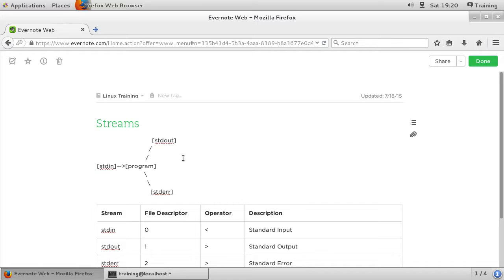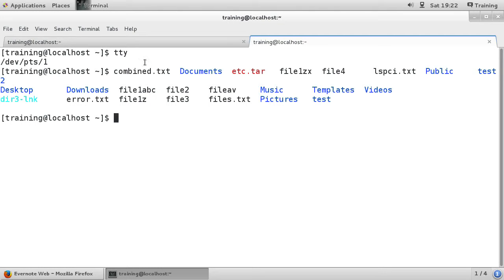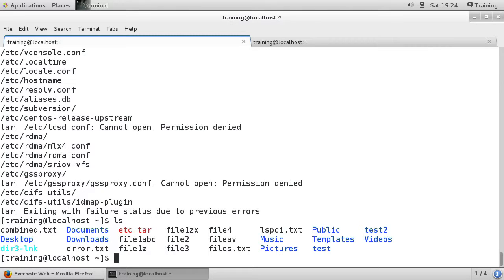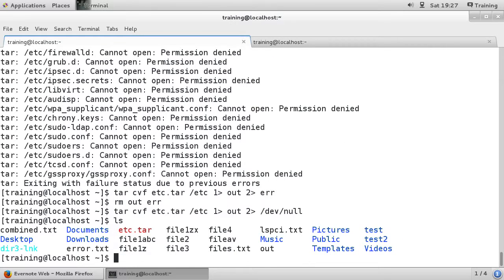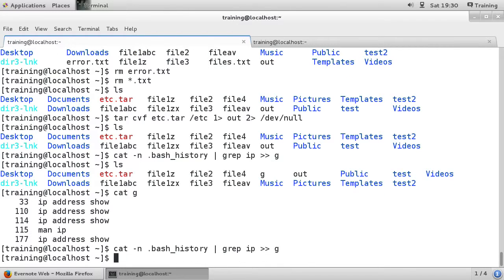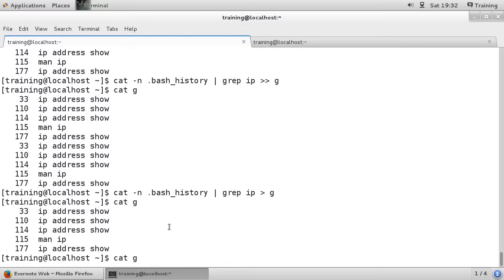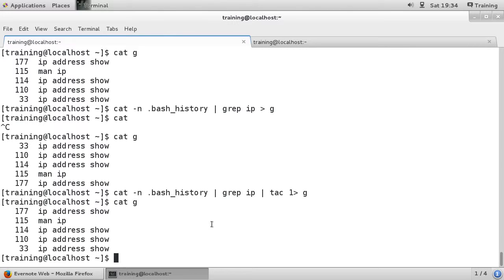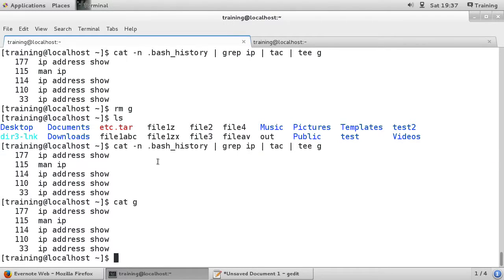006 streams redirection and piplining